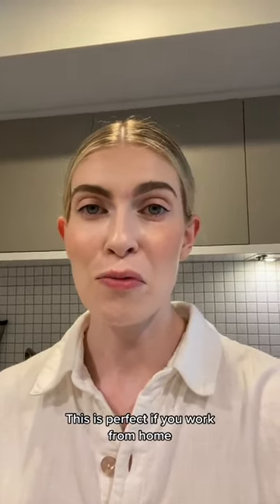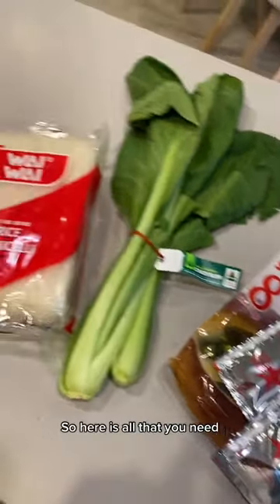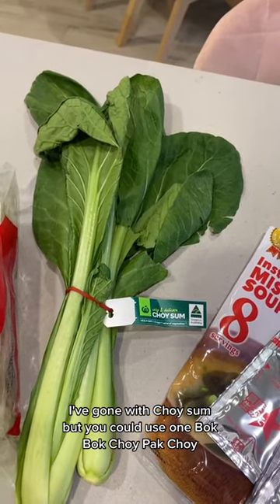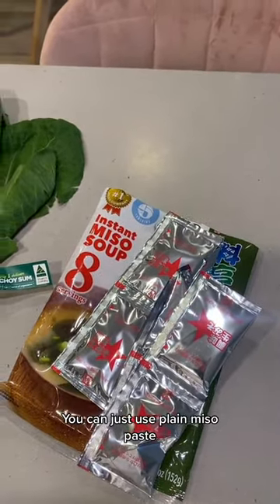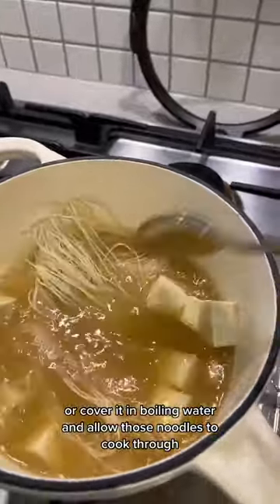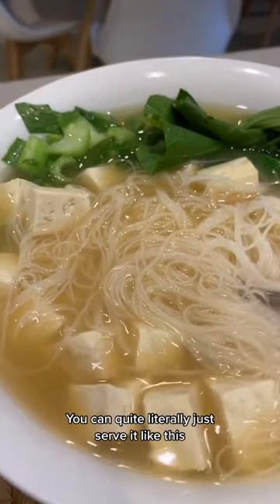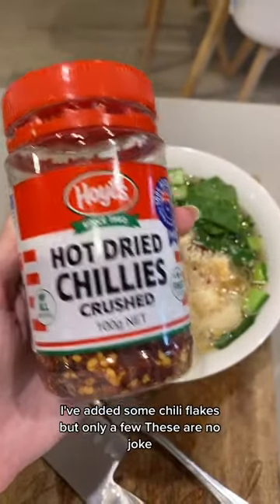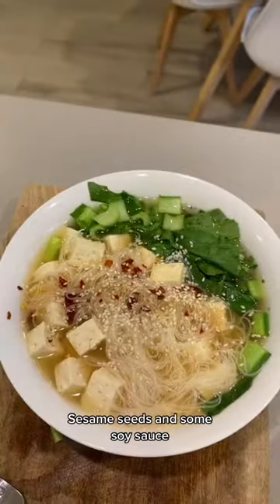See these 4 SIMPLEST LOW-FODMAP Ingredients for Lunch... 🤩🤩